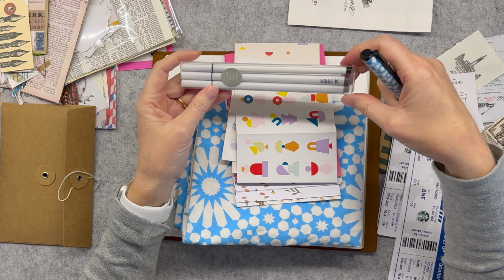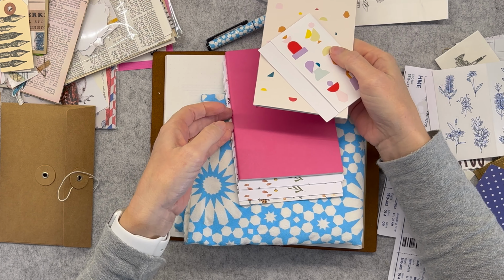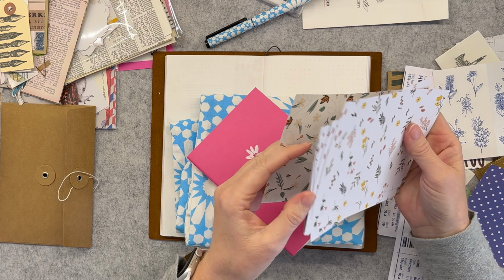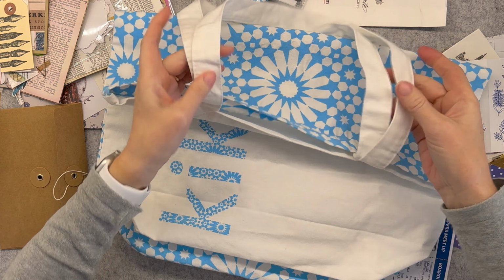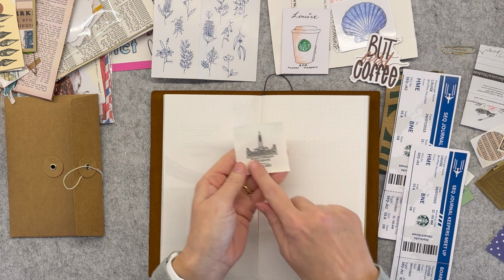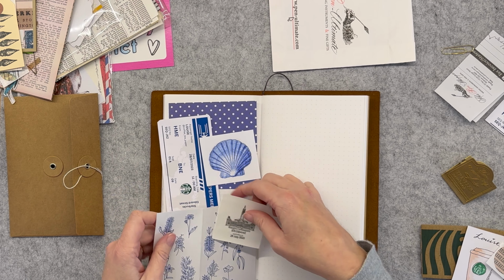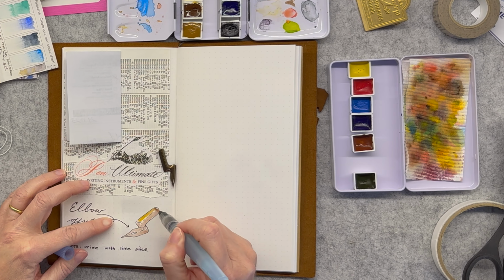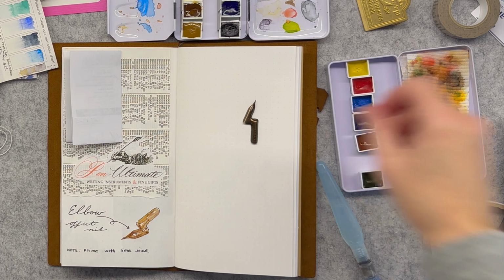Finishing July Memory Keeping SEQ Journal Keepers Meet Up Pages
July was such a big month, but one of my highlights, on the journal side of things was going to the SE Qld Journal Keepers Meet Up.

Today I continue to look at some of the goodies that we gave and received including these Kikki K gifts from Ronnie @sincerelyronnie9211

Let's have a quick journal and watercolour doodle session.

Louise x

✨NOW WITH AUSTRALIAN FULFILMENT!✨

(Code: afu79847)

Louise  @CoffeeTeaPaper
AUSTRALIA